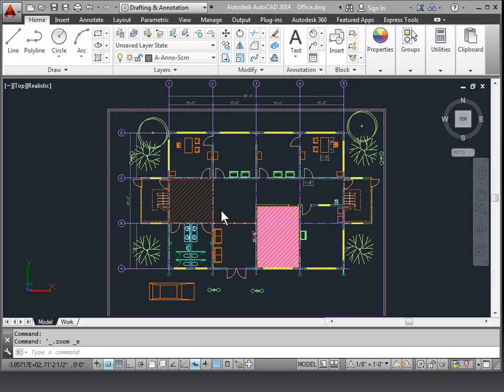C01001 About Hatching AutoCAD 2014 Tutorial